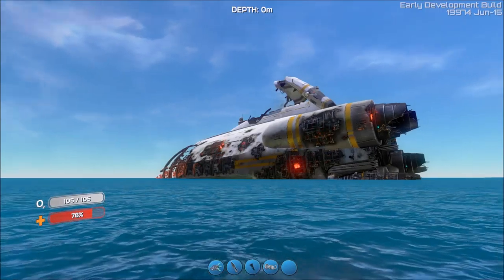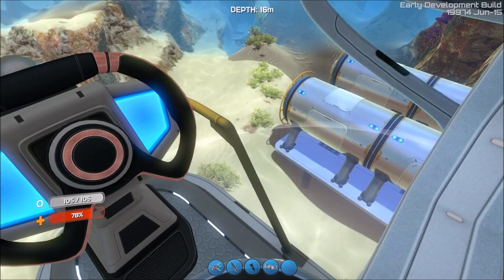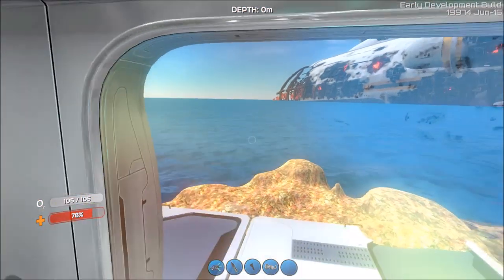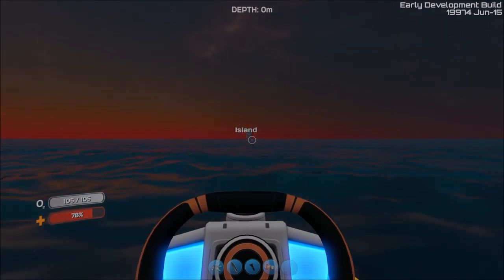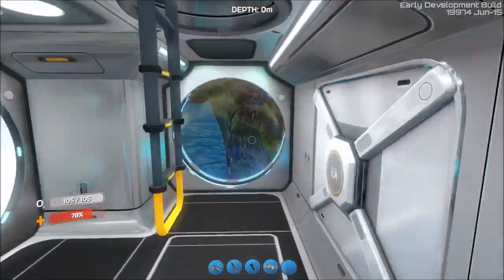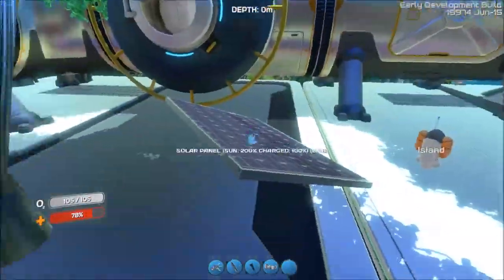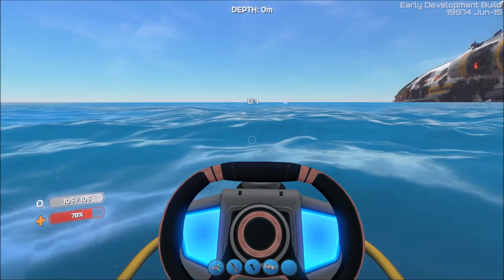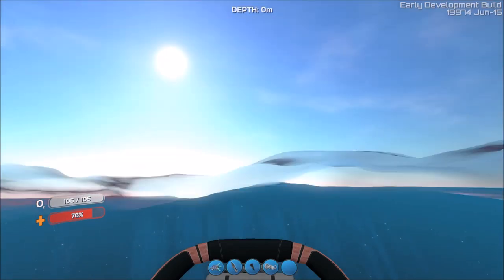Subnautica base tour and review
I give you a tour of my three bases and give my game review at the end. I don't normally use console commands but with the last base I did for materials. I will start a survival series pretty soon and no console commands will be used in that.